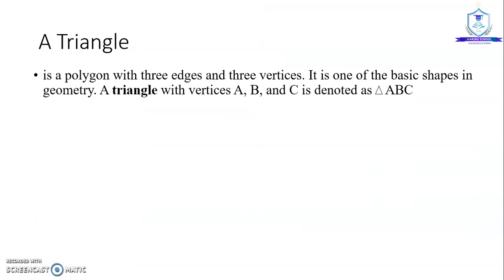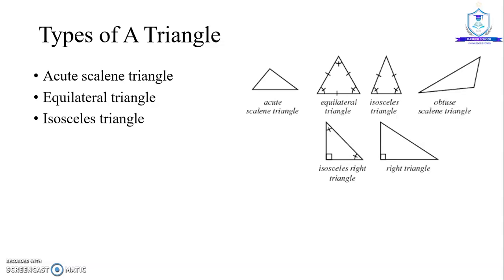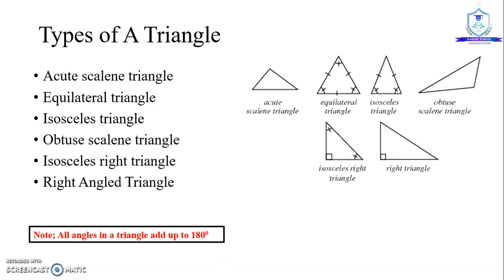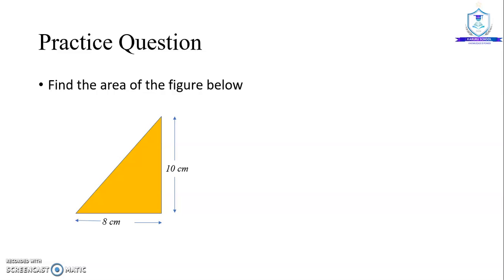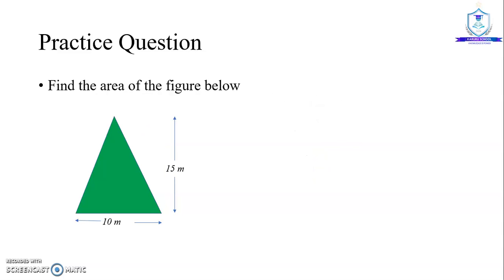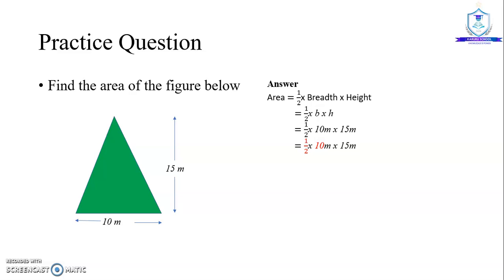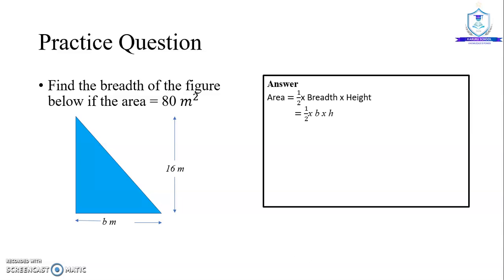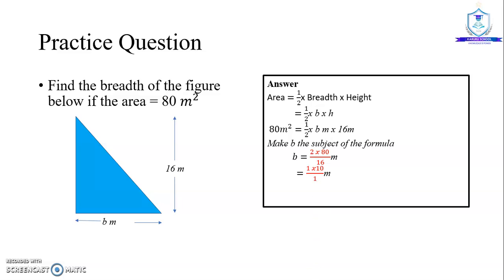Area of a Triangle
Today, I take you through the process of finding the Area of a triangle